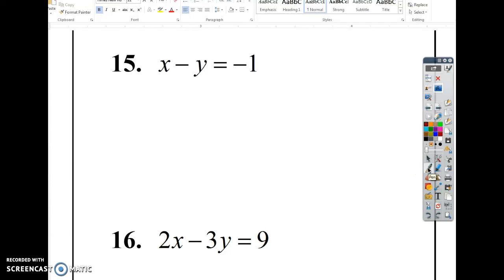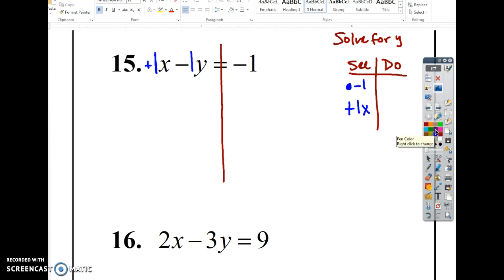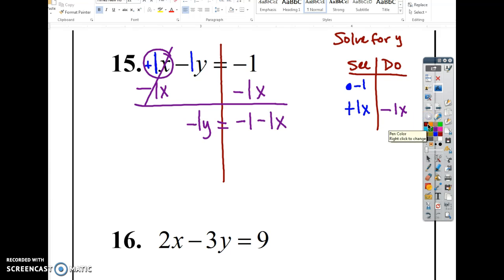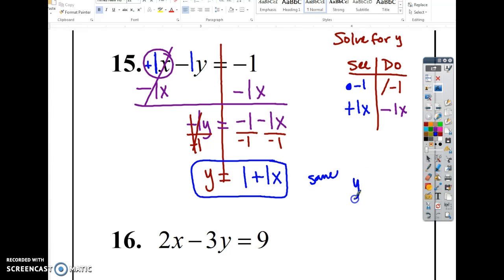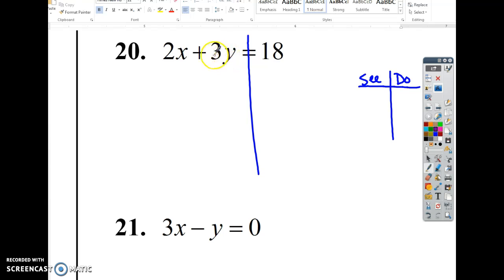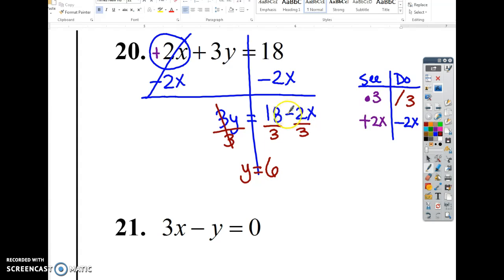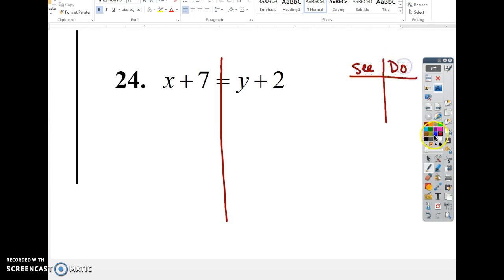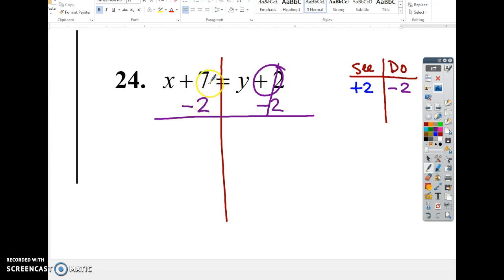Don't Ask y (Solve For y) Worksheet